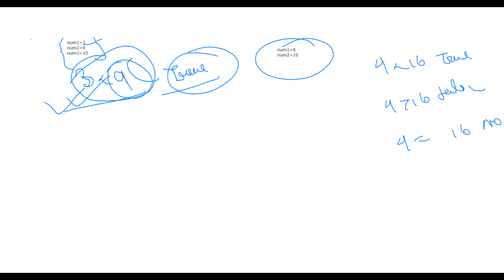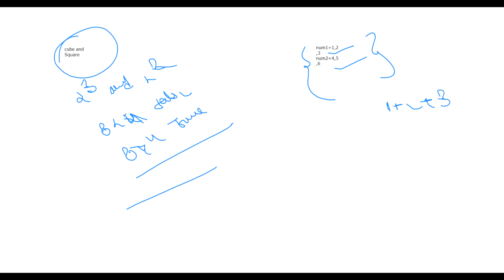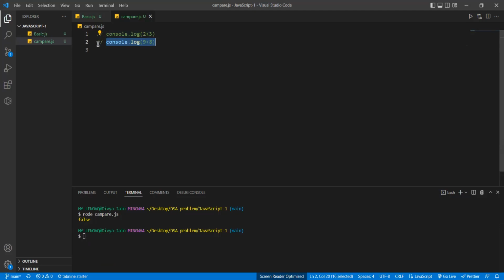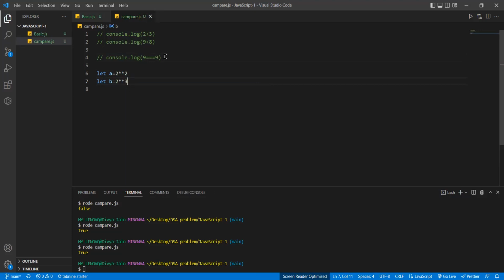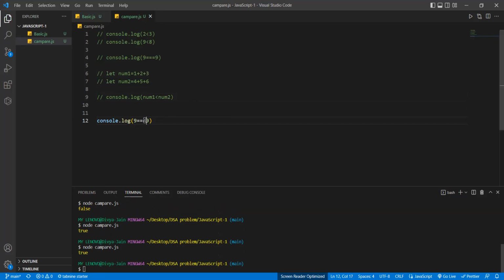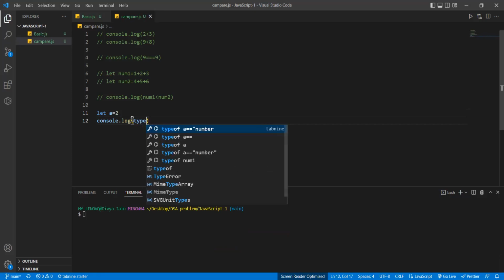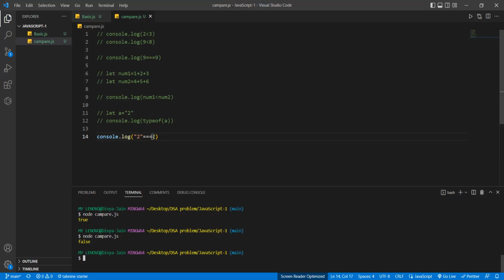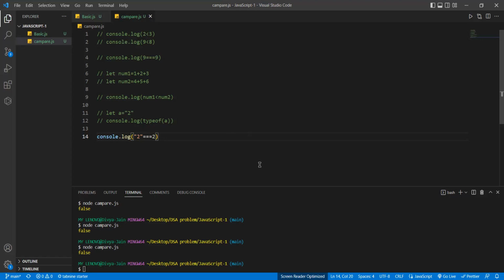Learn Compare in Javascript for beginners | Now you can write code | Practice Questions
The topic of Video-Learn basic Javascript code is related to Basic Math. you can easy to write code.